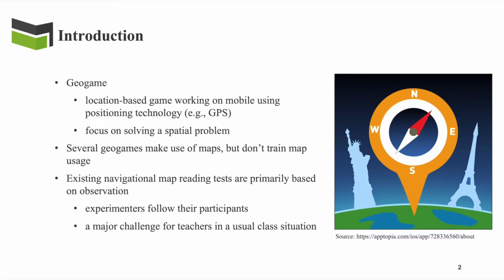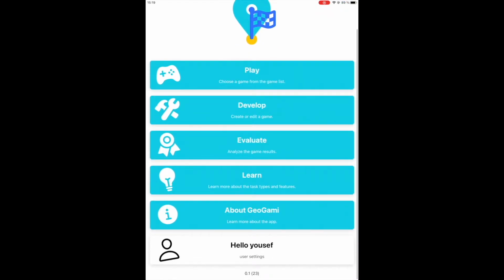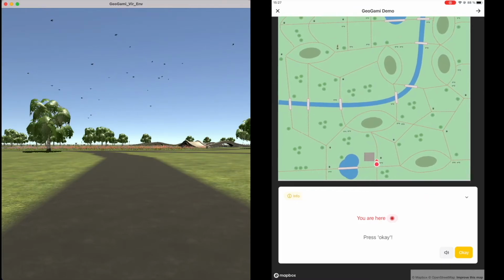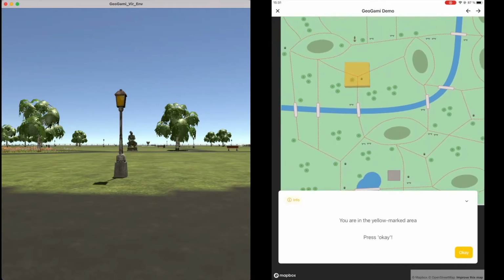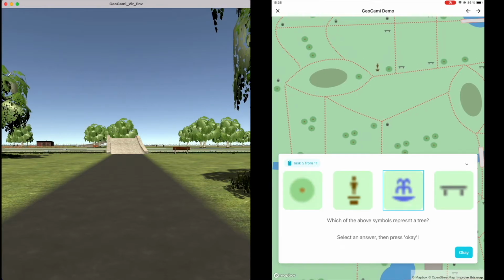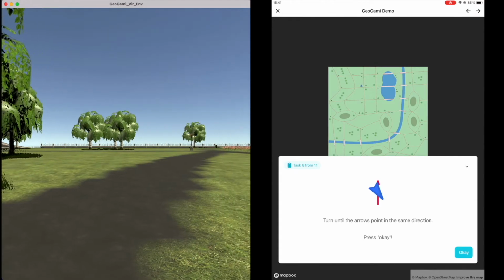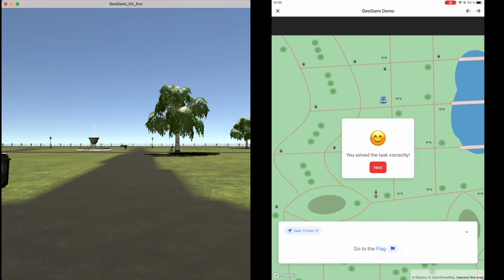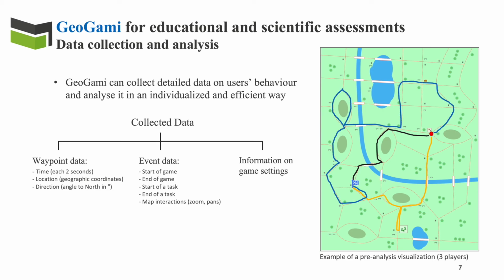Demo Paper: Educational location-based geogame “GeoGami” for map-related spatial learning, ISLS 2022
- GeoGami Application is available on App Store and Google Play Store
- For playing GeoGami using the virtual environment, please follow the instructions